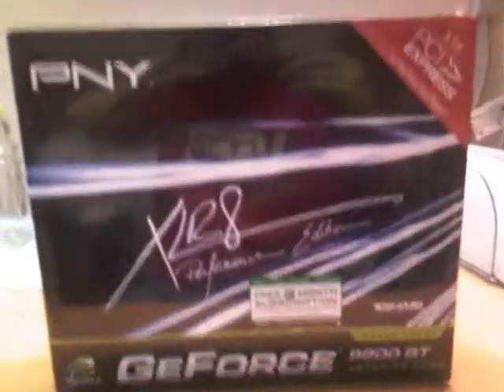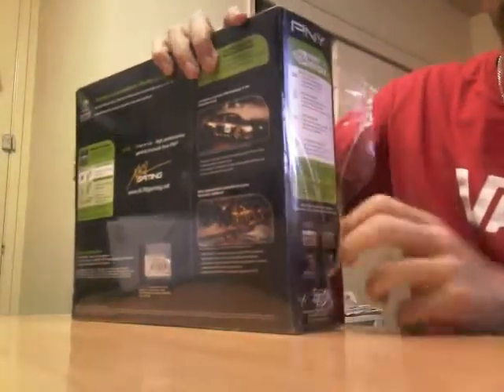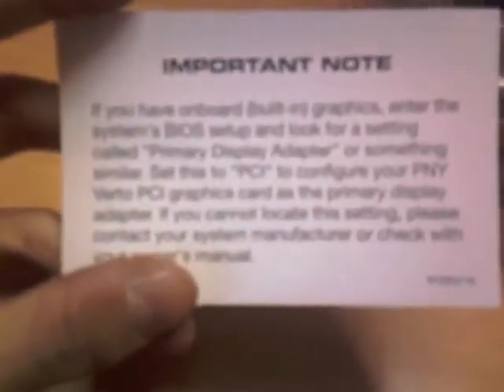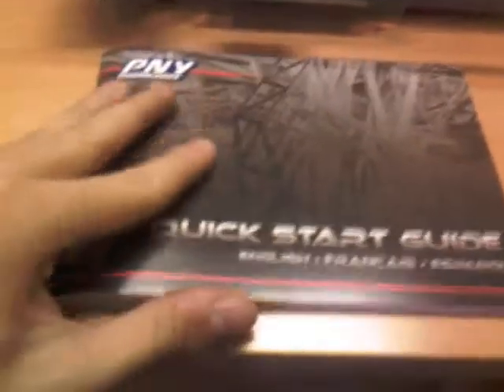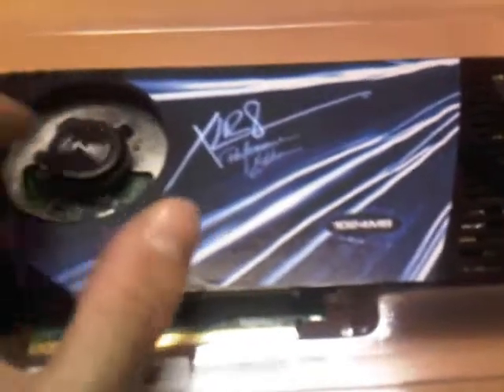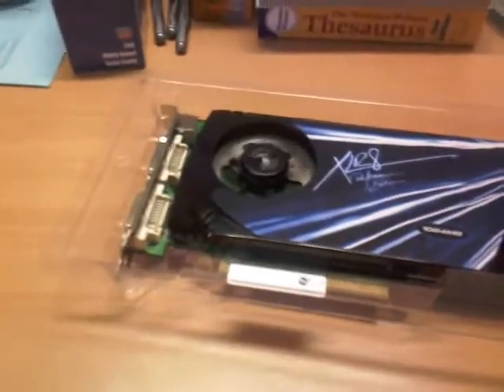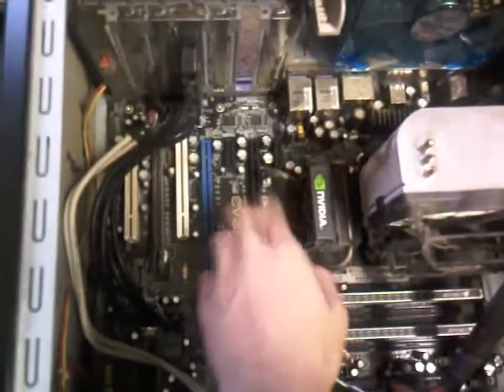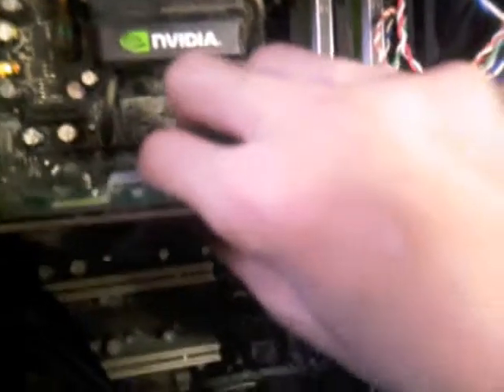Computer Update - Part 2(Unboxing and Installing NVIDIA 9800GT)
Part two of three. In this video, I'll be unboxing the PNY 9800 GT 1024MB and do a quick review of it's contents. I'll also be installing it. Enjoy!